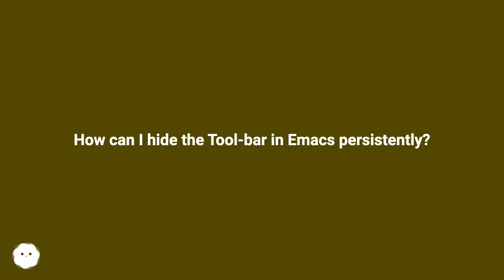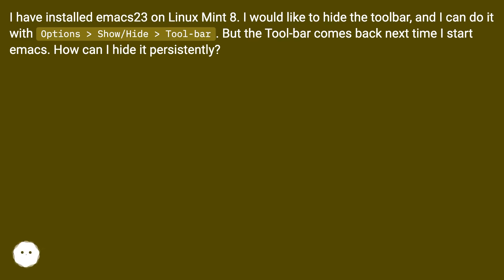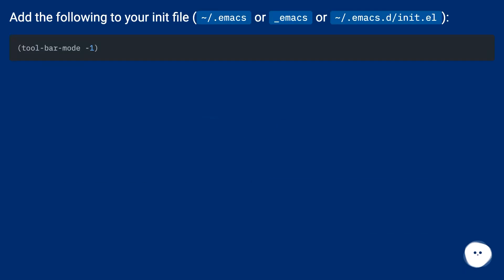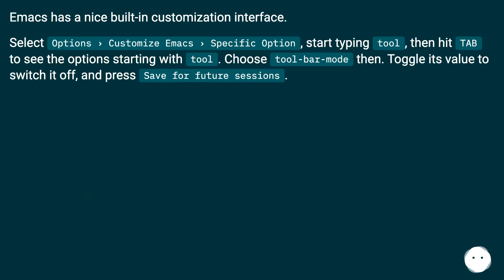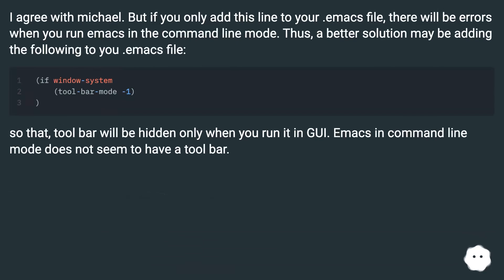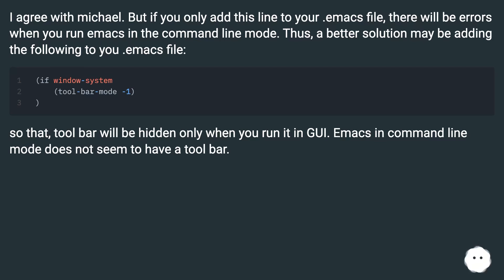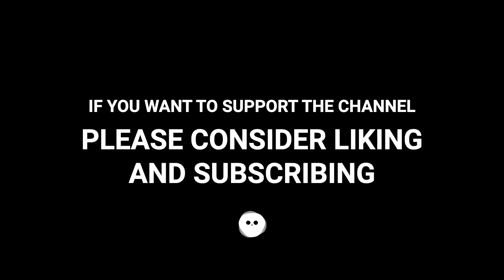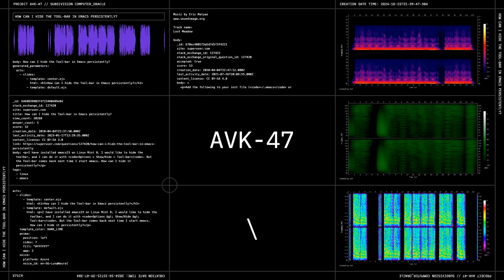How can I hide the Tool-bar in Emacs persistently?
Chapters
00:00 How Can I Hide The Tool-Bar In Emacs Persistently?
00:25 Accepted Answer Score 53
00:40 Answer 2 Score 11
01:02 Answer 3 Score 6
01:28 Answer 4 Score 7
01:50 Thank you